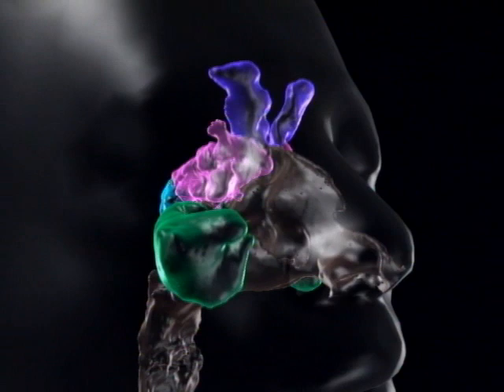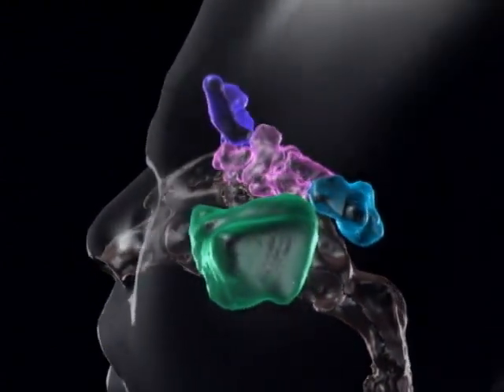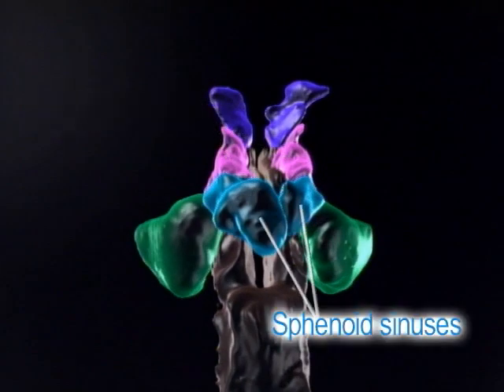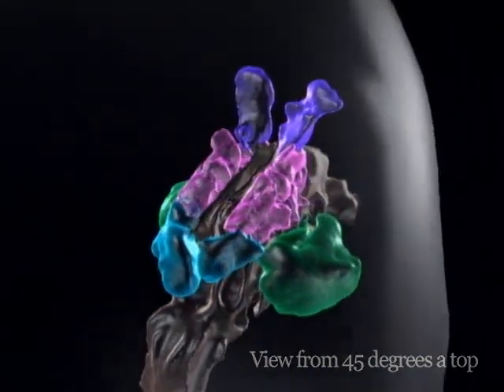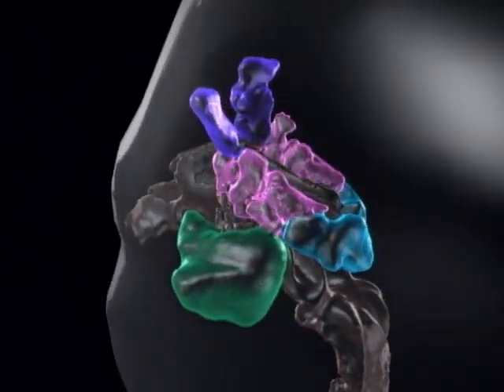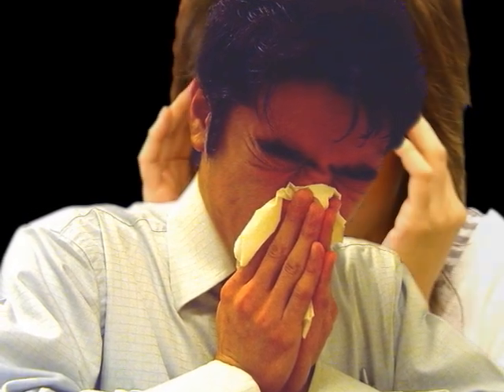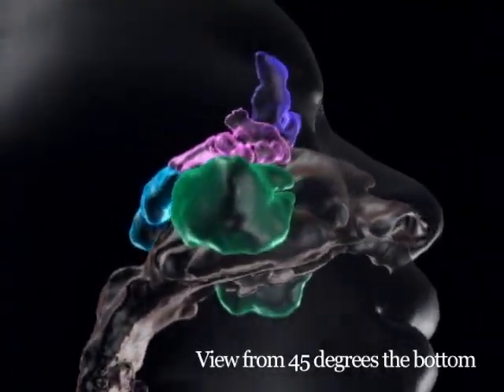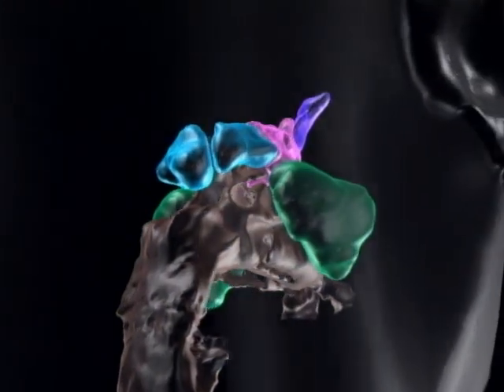Medical voiceover of the sinus cavity anatomy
Bob Bastable narrated this medical video for an instructional CD-ROM made for doctors about rhinosinusitis.